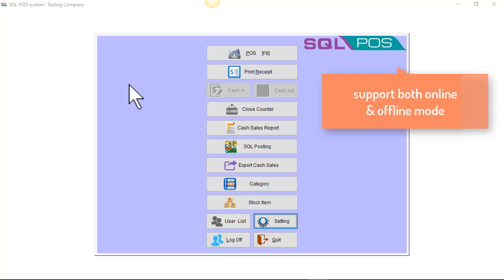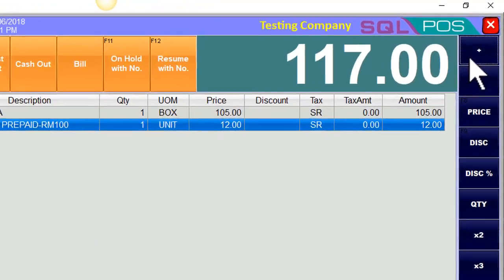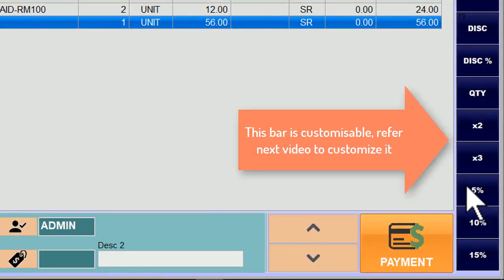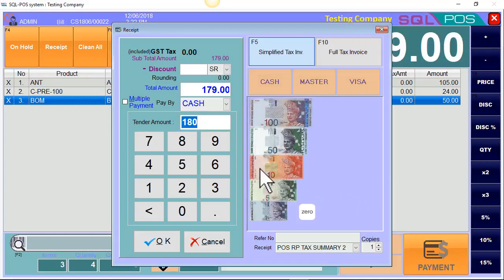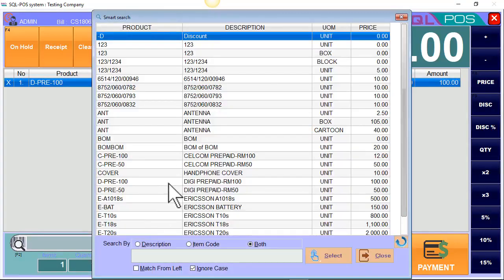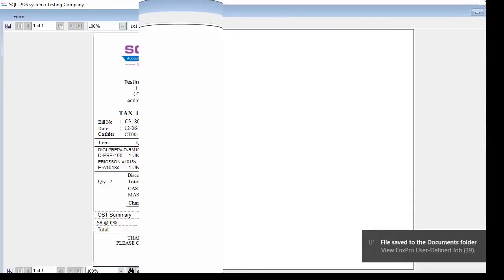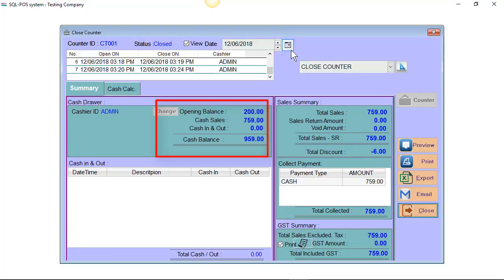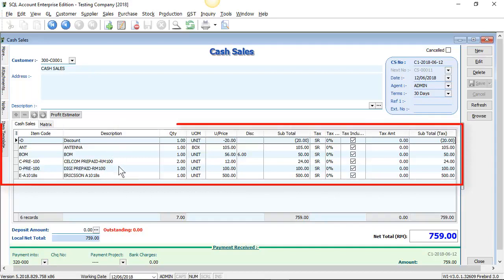SQL POS System | POS Software | Point of Sales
SQL POS System is a POS software that build in with SQL Accounting. Support Retail & Restaurant point of sales requirement. & All the transaction will direct transfer to SQL Accounting database immediately. Click here for view more detail with Software + Hardware package :